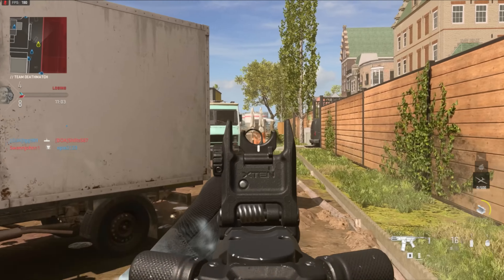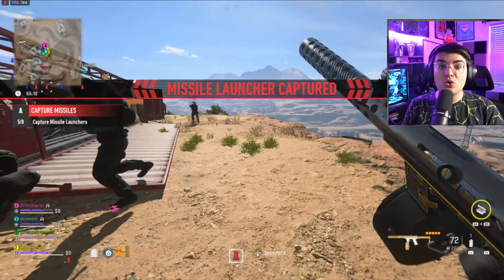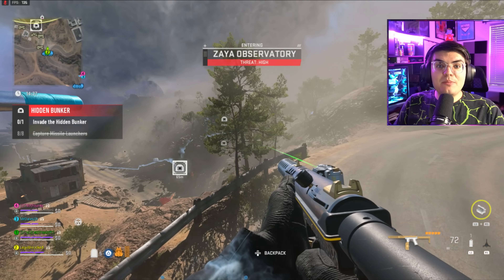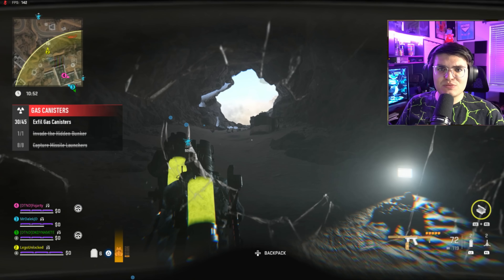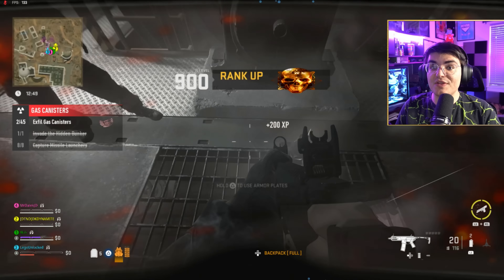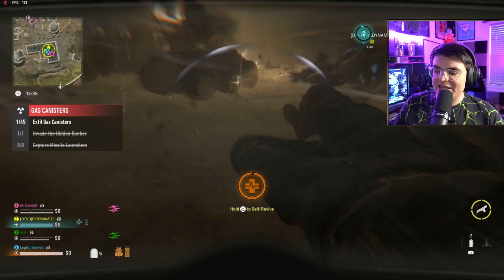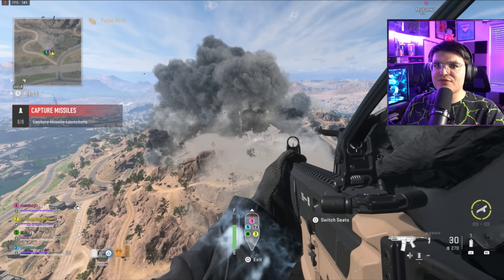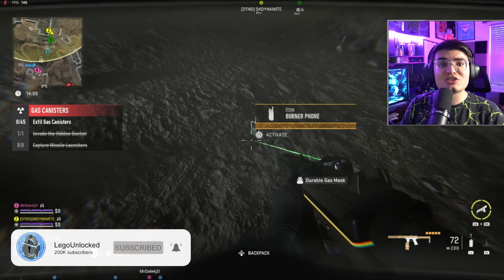MW2 - M13c Unlock (FULL Shadow Siege Guide)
MW3 - M13c Easy Unlock (FULL Shadow Siege Guide)

Help relieve eye strain and get a better night's sleep with Gamer Advantage glasses.
(I'm wearing the Horizon frames with the REZME FOCUS lens)

00:00 MW3 - M13c Easy Unlock (Shadow Siege Event Guide)
0:27 FirstShadow Siege Challange  (MW3 Event Guide)
1:13 Second Shadow Siege Challange (MW3 Event Guide)
1:53 Deliver 5 Gas Canisters Guide
2:59 Intercept 5 Radio Transmissions (MW3 Event Guide)
3:49 How to unlock the M13c in MW2 MW3 Event Guide)
4:16 How to find commanders in the Shadow Siege Challange event
4:39 The Final Reward (MW2 Shadow Siege Challange)
5:12 Cutscene and MW3 Trailer
5:38 MW2 Amazing Weapon XP Farm
6:02 MW2 - M13c Unlock after the event?
6:10 Thanks for watching 💜